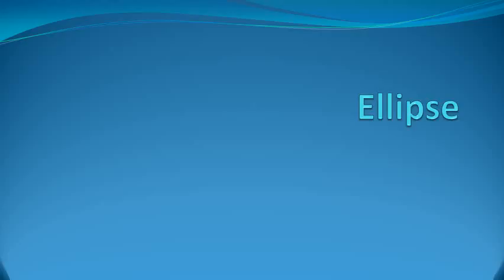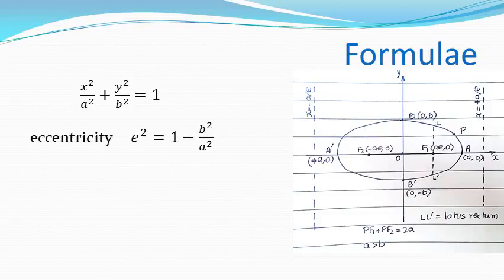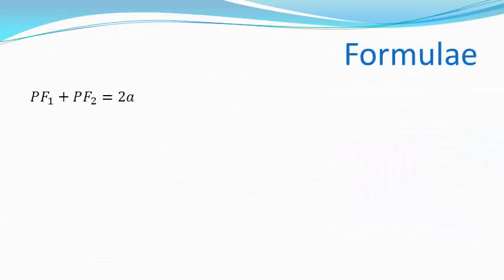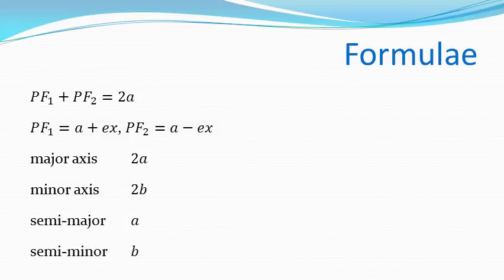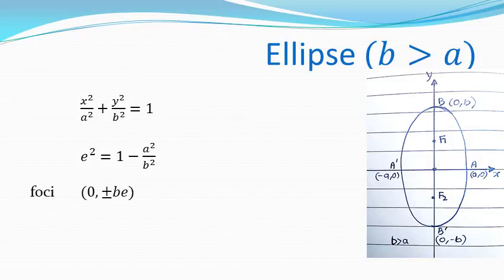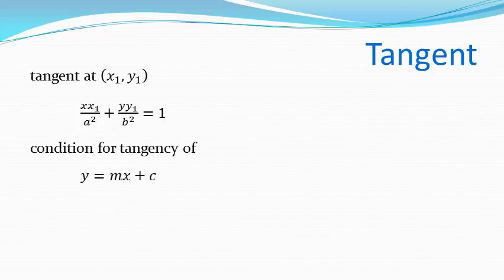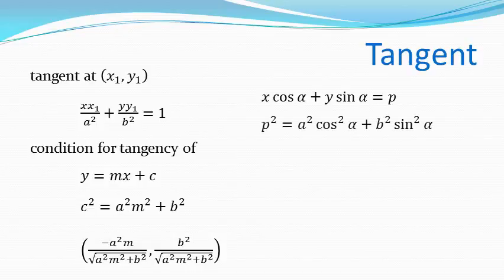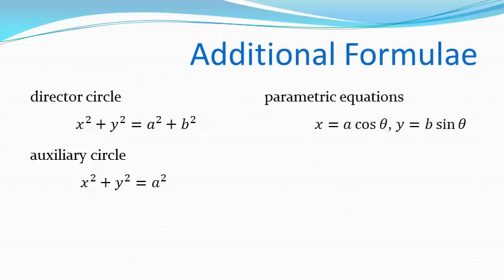PGDBA Rev Ellipse